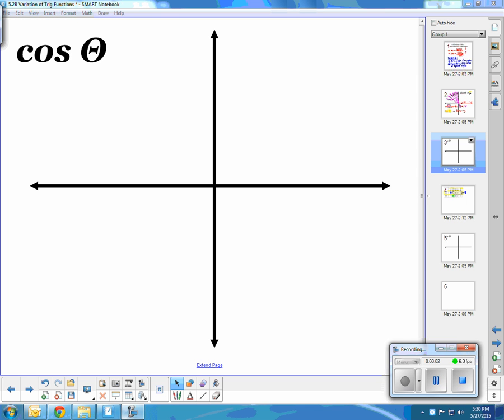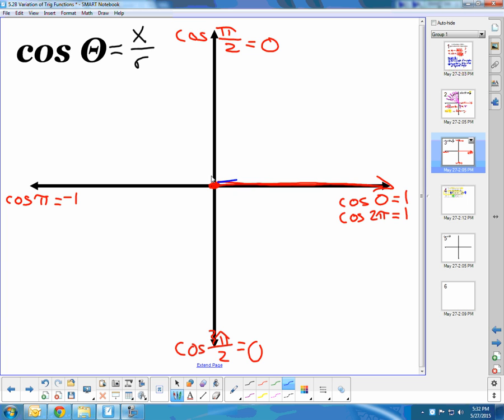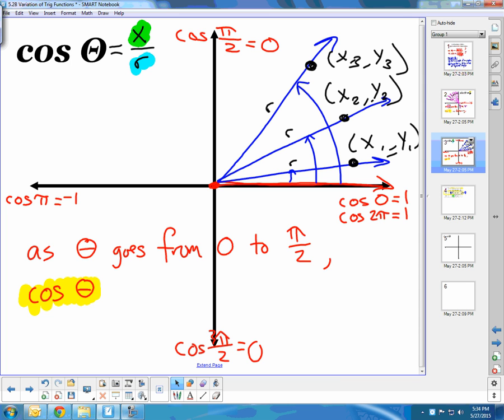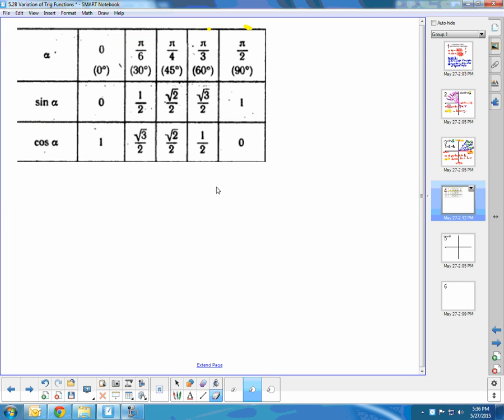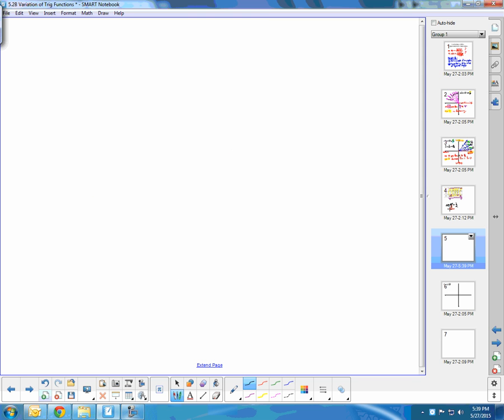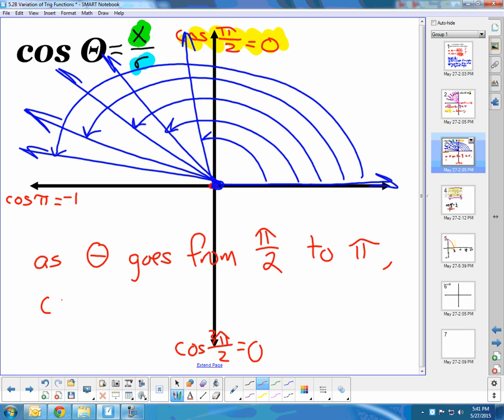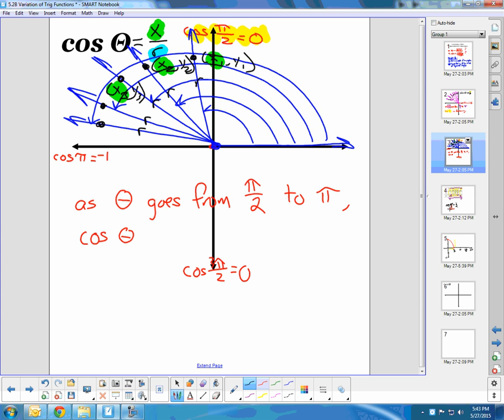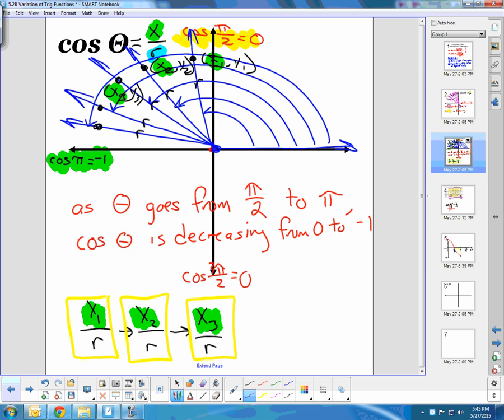5.2B Variation of the Cosine Function